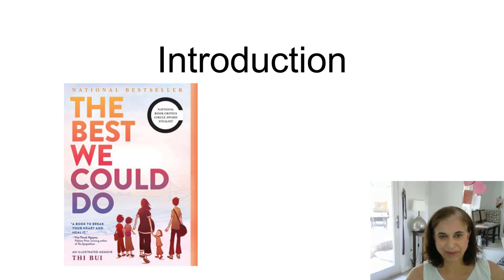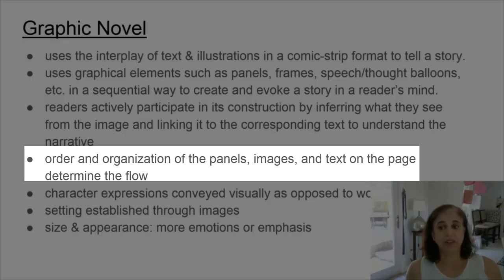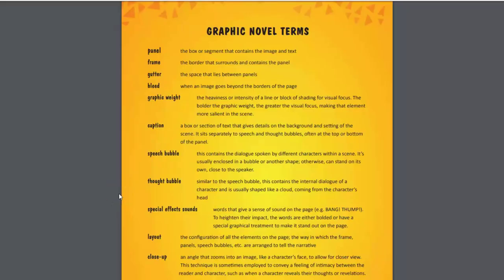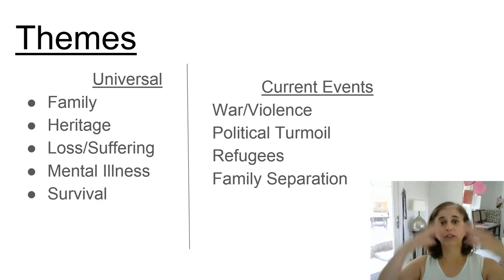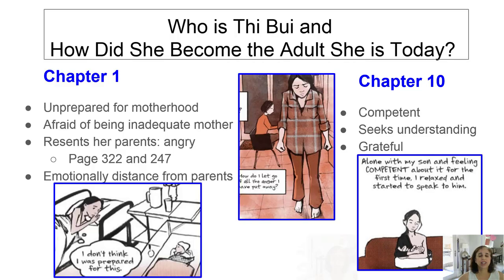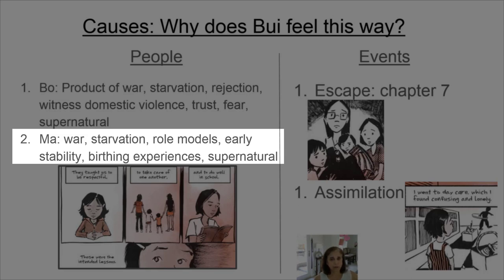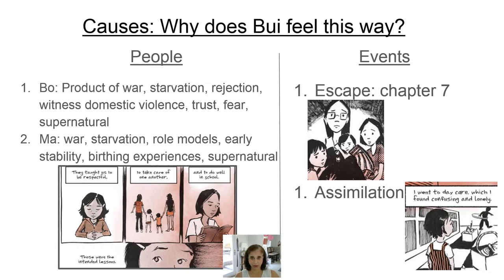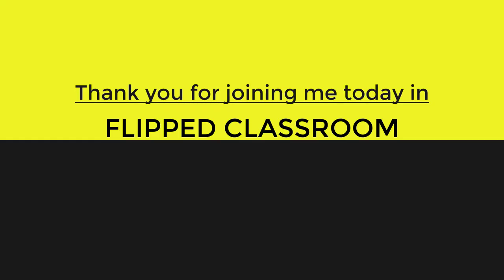The Best We Could Do (Review) Thi Bui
Broad overview of the graphic novel The Best We Could Do

Table of Contents:

00:00 - Introduction
00:06 - Graphic Novel
03:17 - Who is Thi Bui and  How Did She Become the Adult She is Today?
04:09 - Causes: Why does Bui feel this way?
06:09 - Effects: Who is Thi Bui Today?
06:38 - Themes: Make a connection
07:06 - Thank you for joining me today in Flipped Classroom